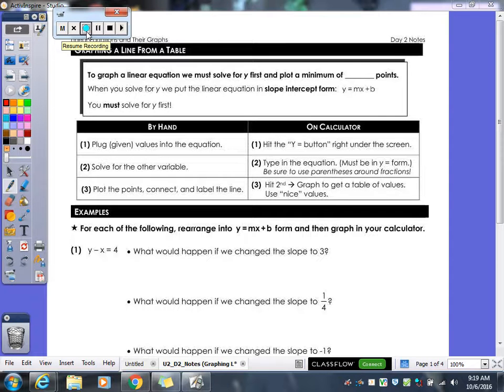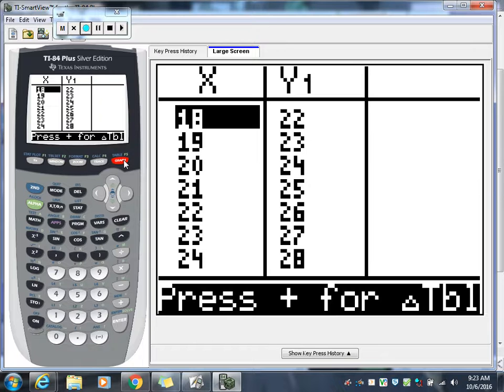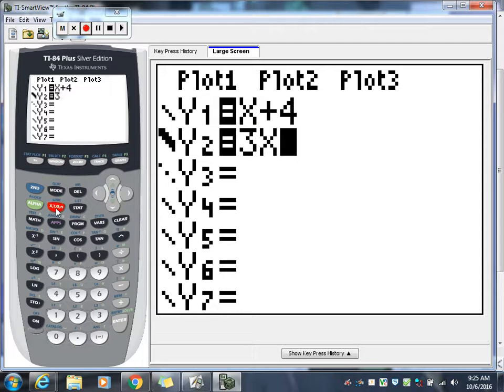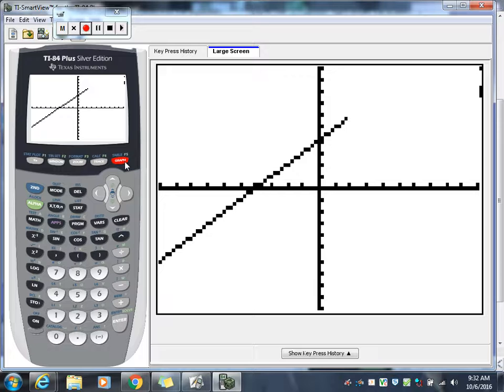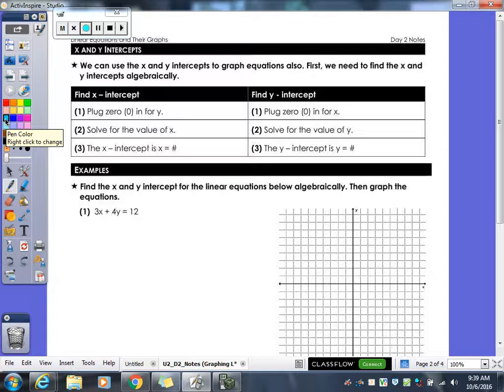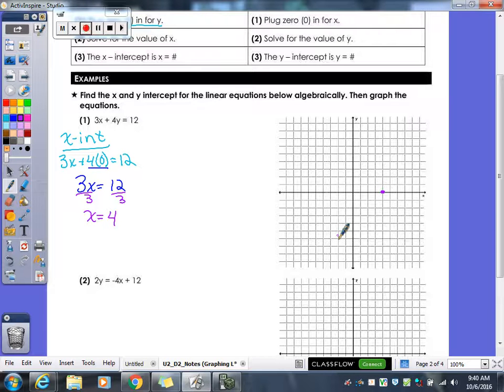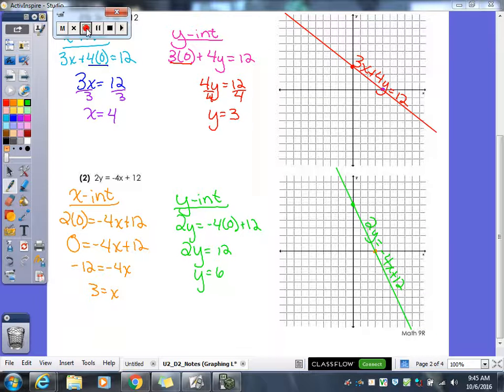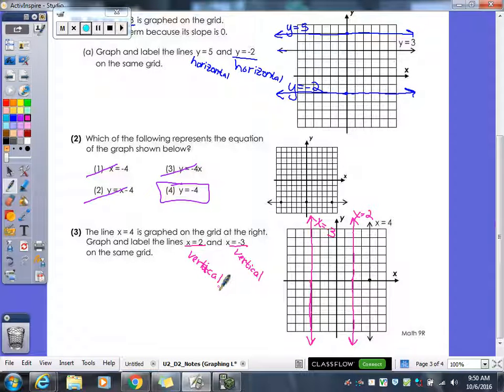Linear Equations and Their Graphs | Day 2 Lesson